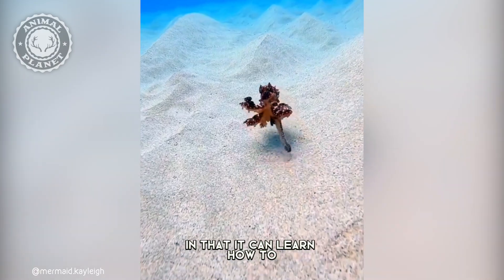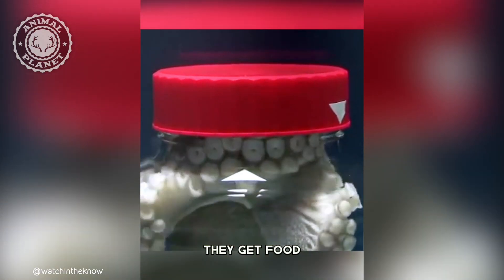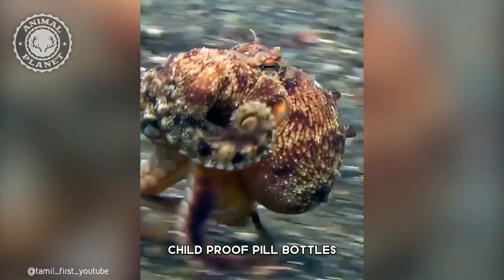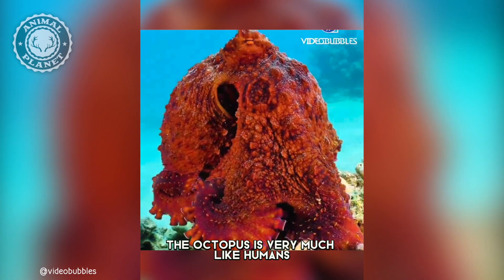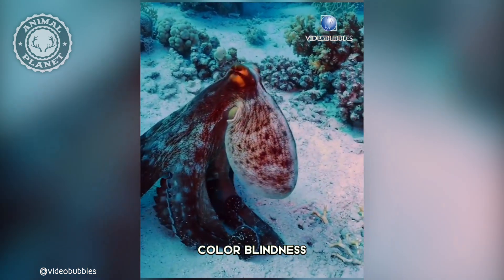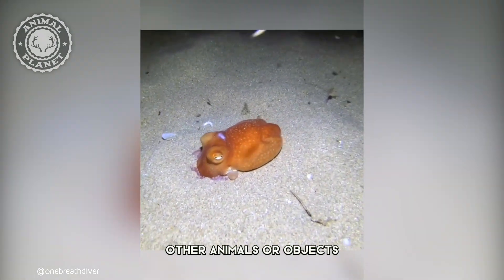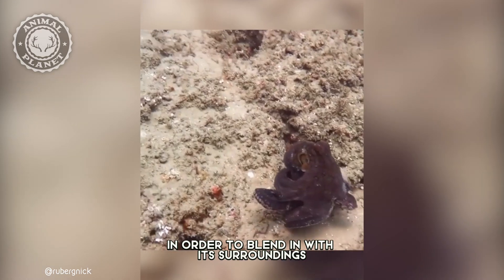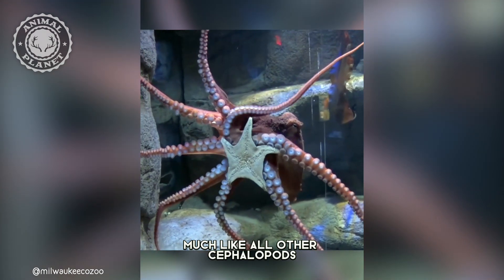Octopus - In 1 Minute! 🐙 One Of The Most Intelligent Animals In The World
Octopuses are highly intelligent creatures that live in the ocean. They are part of the cephalopod family, which also includes squid and cuttlefish. Octopuses have eight arms lined with suckers that they use for movement and grasping prey. They are also known for their ability to change their skin color and texture, which they use for camouflage and communication.
Octopuses have complex nervous systems and are capable of problem-solving, tool use, and even learning by observation. They have been observed using coconut shells as tools and escaping from enclosures in aquariums.